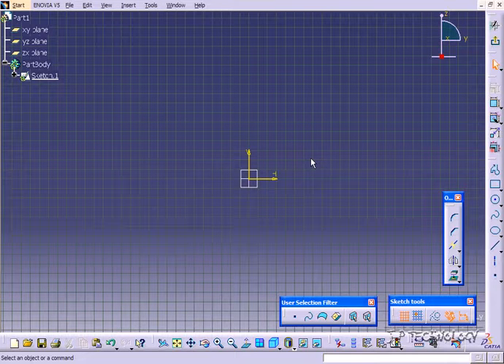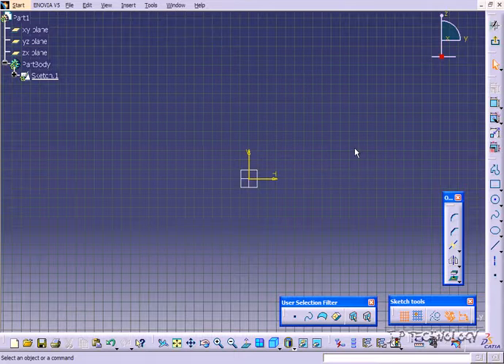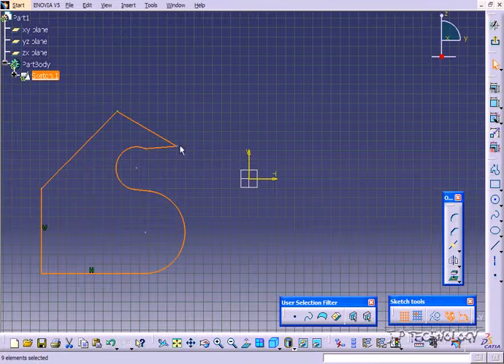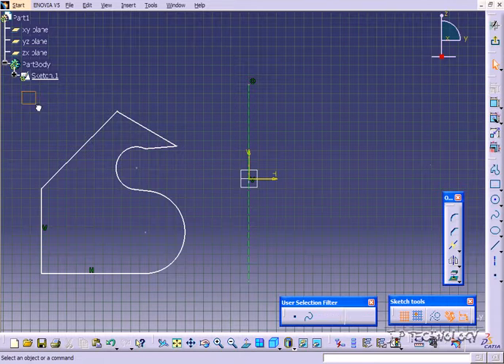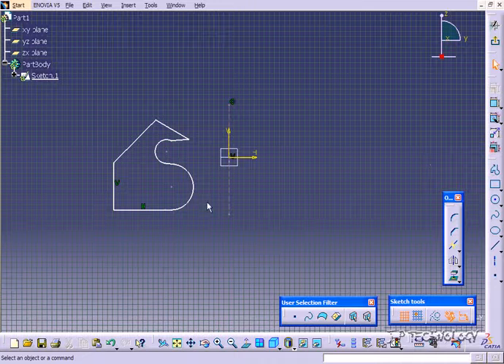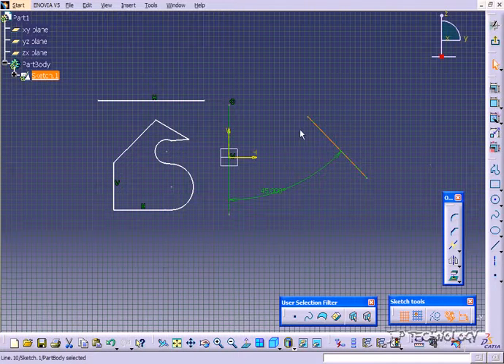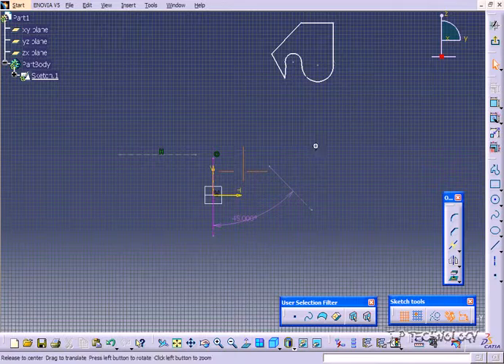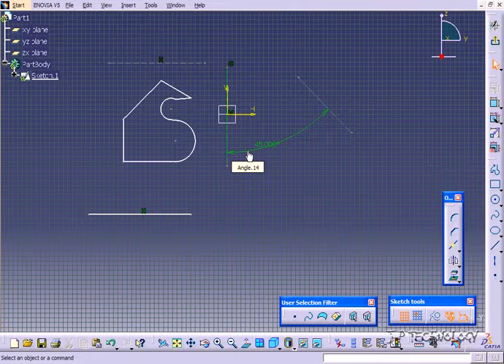Catia V5 Tutorial 023 Symmetry Sketch